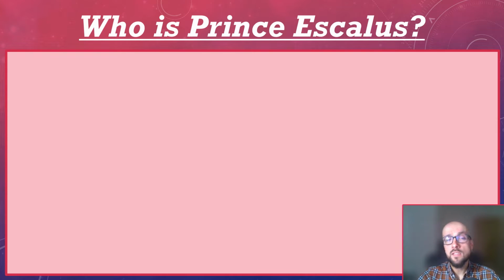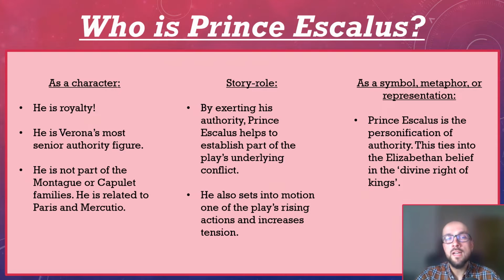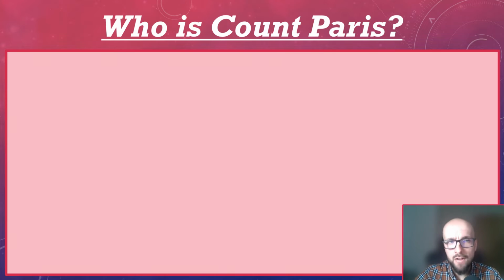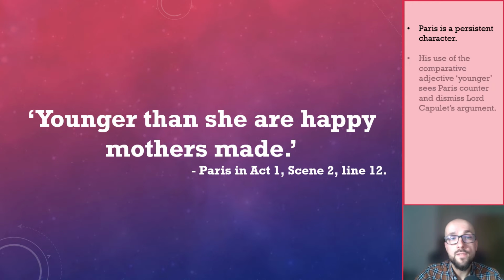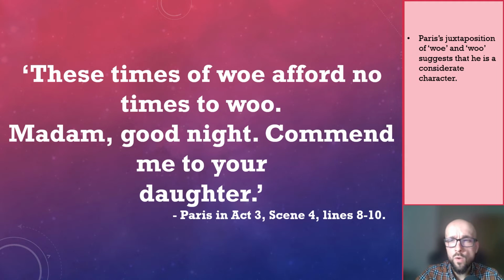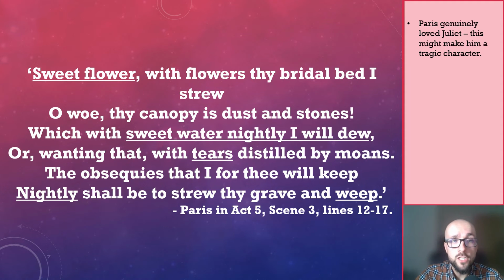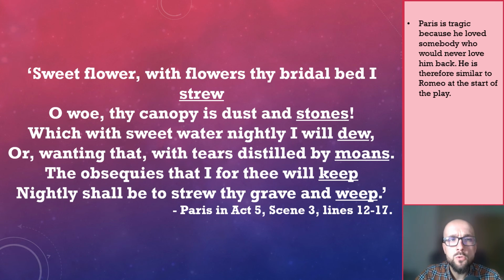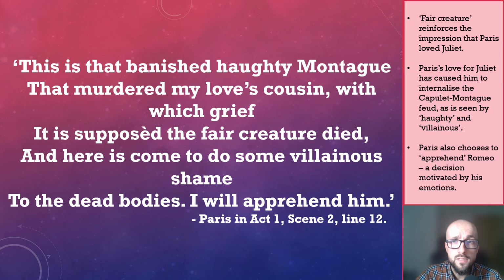Analysing Prince Escalus and Count Paris!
Welcome to the twenty-second video in my "'Romeo and Juliet' GCSE English Literature Revision" series! In this video, I analyse Prince Escalus and Count Paris. I discuss who they are, what their story-roles might be, and what they could be symbols for. I also analyse a handful of quotations that relate to these characters, discussing how Shakespeare's use of language and writerly techniques help to create certain impressions of these characters. There are even two 'big questions' for you to think about in this video: one for Prince Escalus, and the other for Paris!

Chapters:
00:00 - 02:40 = Video Introduction
02:40 - 12:38 = Prince Escalus
12:38 - 26:11 = Count Paris
26:11 - 27:46 = Video End